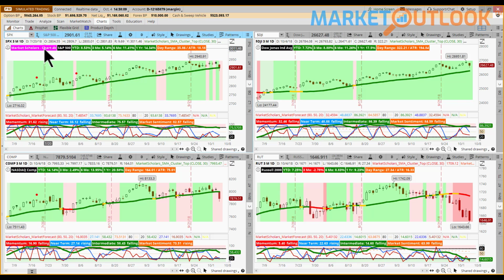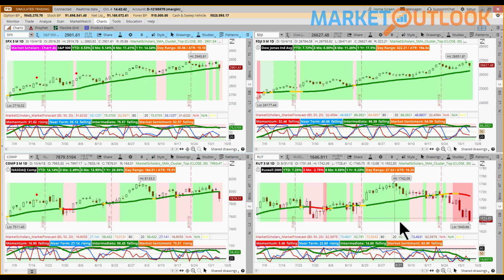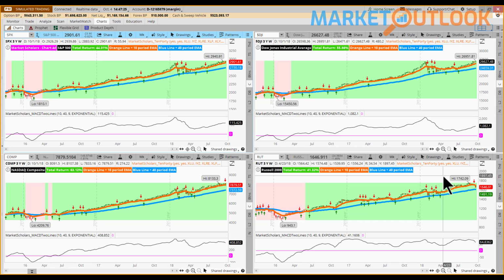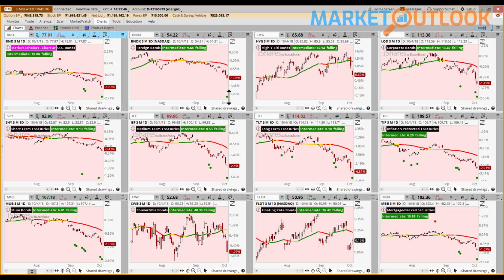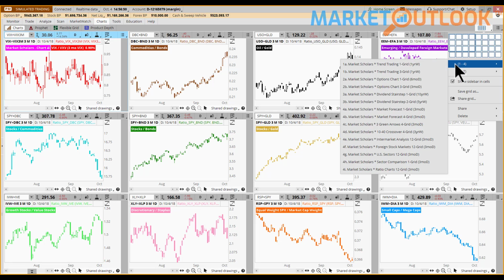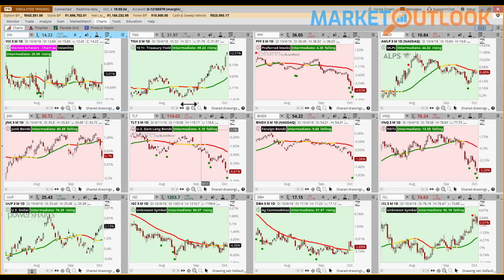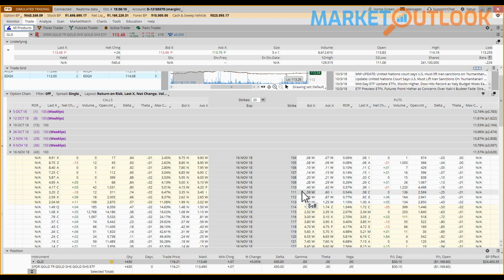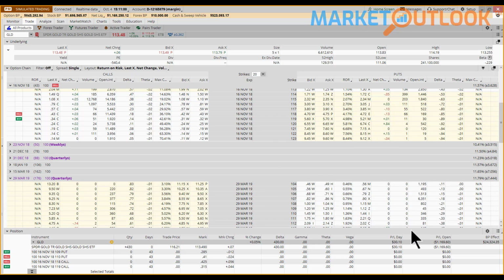Market Outlook - 10/04/18 - Brandon Van Zee